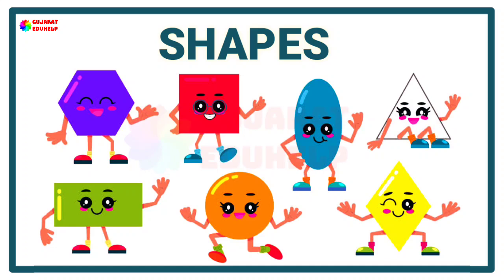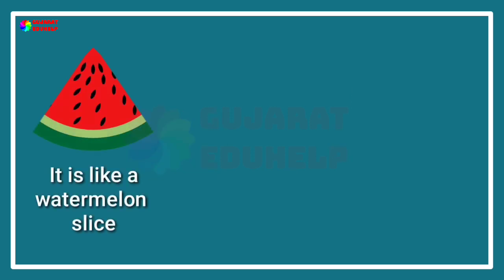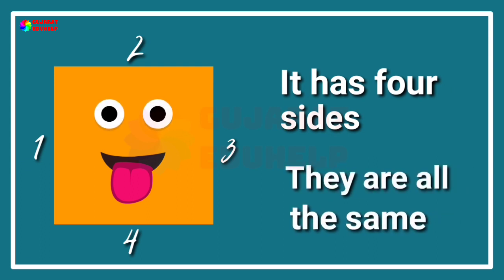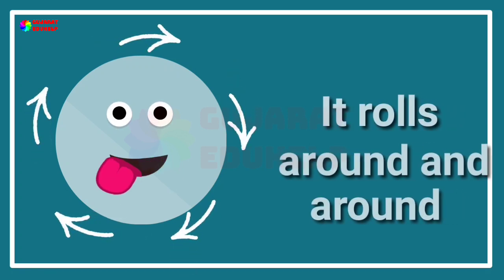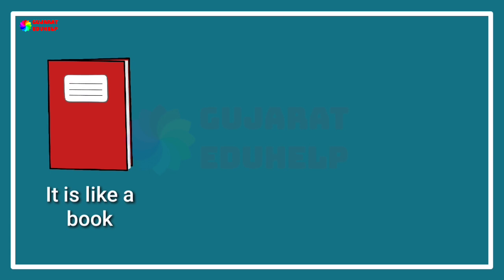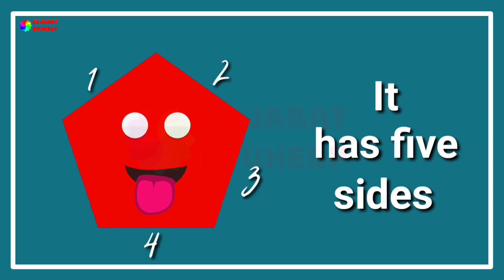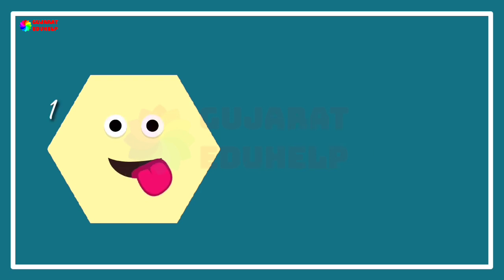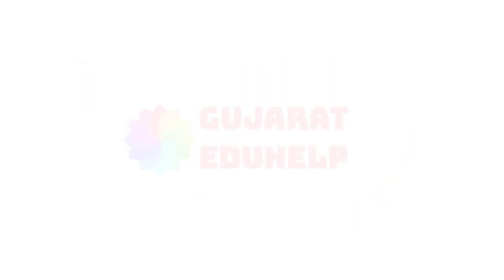Shapes Name in English | Learning Shapes for Kids | 3d Shapes Name in Maths | Shapes name and sides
Hello friends, Welcome to Gujarat Eduhelp.

In this video I have shared about shapes names in English with pictures. This video will help you lots of enhance your knowledge and vocabulary list.

Shapes Name in English | Learning Shapes for Kids | 3d Shapes Name in Mathematics | Gujarat Eduhelp

shapes name,
5 shapes name in maths